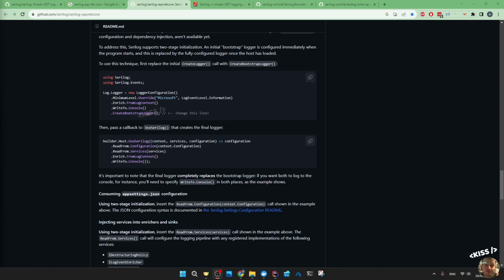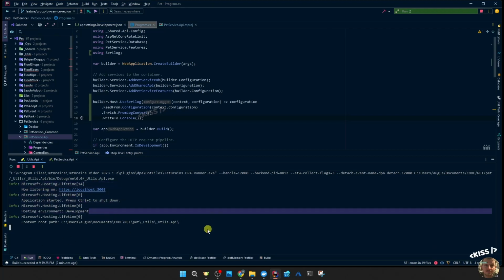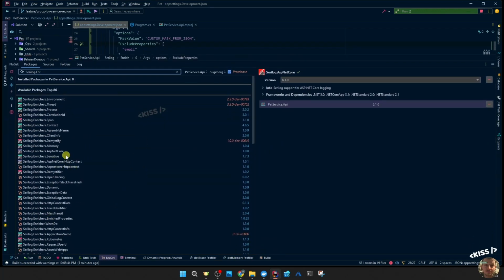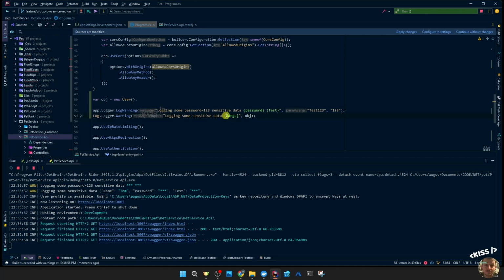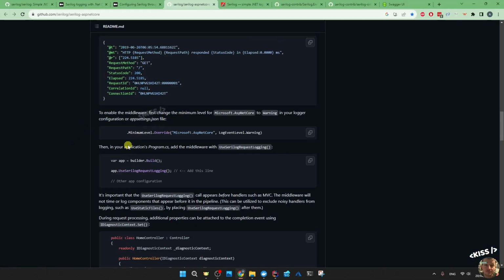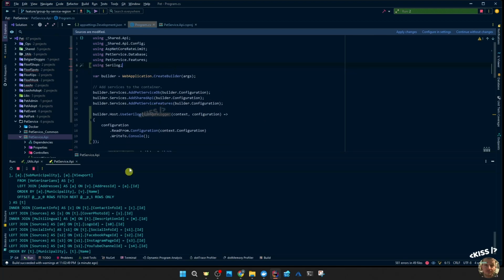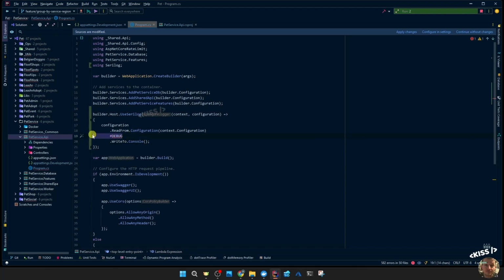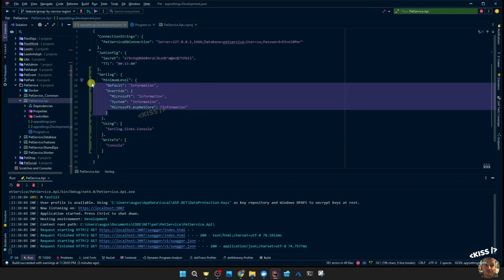Serilog Setup & Masking Sensitive Data in C# .NET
Serilog is one of the most popular logging libraries with tons of powerful capabilities. It allows you to take control over the log output by enriching logs with relevant contextual details to improve monitoring.

In a .NET 6 Web API, I configured Serilog based on real-world requirements. I setup the 'Sensitive Data Masking' enricher and the Application Insights sink.

Scaffolded .NET 6 Web API project with configured Serilog can be found

00:00 Intro
01:32 Docs overview
02:50 Serilog.AspNetCore
10:45 Sensitive Data Masking
21:40 Exploring a sample
24:25 Log levels Serilog
25:45 Http Request Logging
33:03 Application Insights
41:22 EF Core logs
44:00 Prep for PROD
46:35 Outro